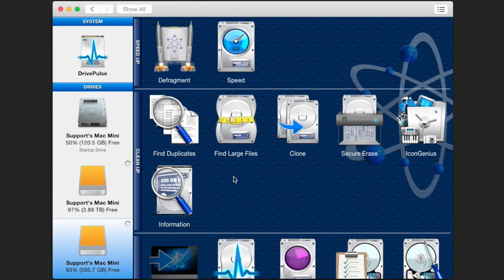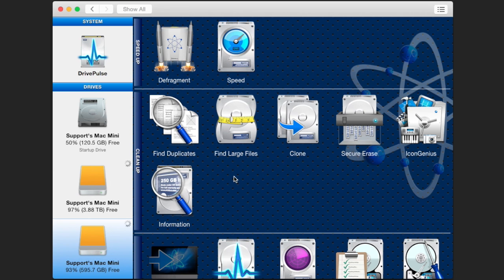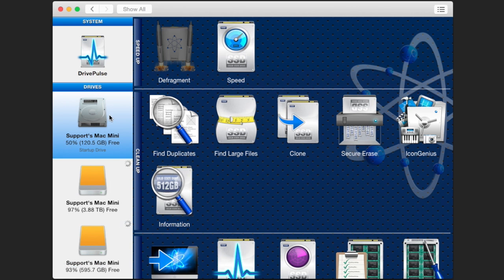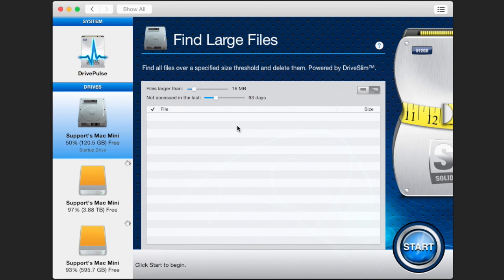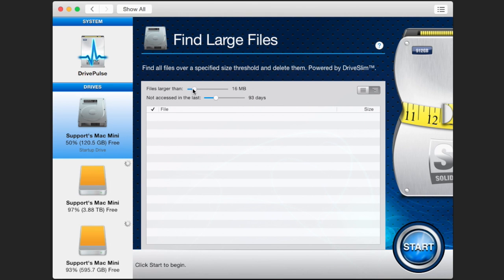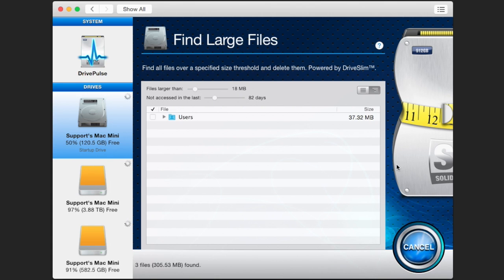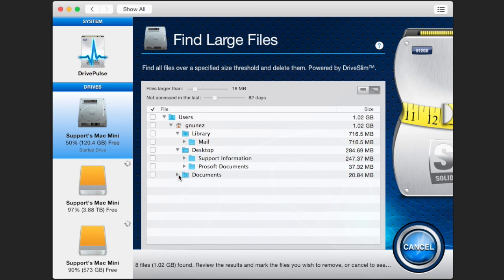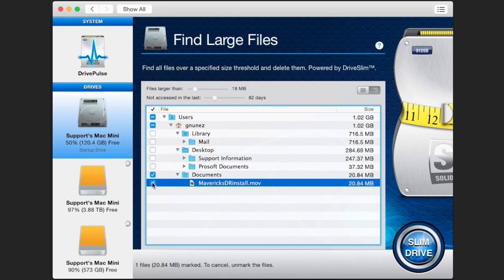How To Find Large Files On Your Mac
Speed Up, Clean Up and Protect Your Mac with Prosoft's Drive Genius 4.

Get faster performance from your Mac while also protecting it with Drive Genius 4. The award-winning and improved DrivePulse® feature alerts you to hard drive issues before they become major problems. Optimized for OS X Yosemite, top features like Defrag and DriveSlim® will help keep your Mac running fast. The all-new BootWell™ tool lets you create a special bootable secondary drive to Defrag or Repair your main hard drive. You can also personalize and organize your Mac hard drive icons with IconGenius™.

Find Large Files

What is Find Large Files?
The Find Large Files utility will help you clean up your drive by identifying large files that have not been used recently.

Why Use Find Large Files?
Large files that are not being used take up valuable drive space.  Find Large Files helps you easily free space on your drive which helps you keep organized and able to find your important files faster.
How does Find Large Files work?
Find Large Files lets you set the threshold for the size of files you want to search for as well as the time period since you have last used the file.  It will find all files that meet the criteria and then you can mark and delete the ones you no longer need.